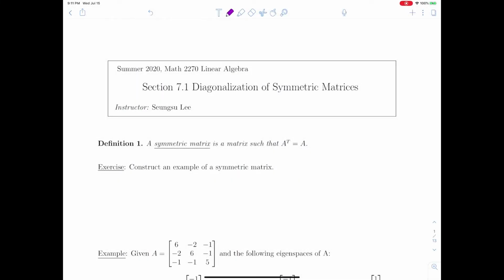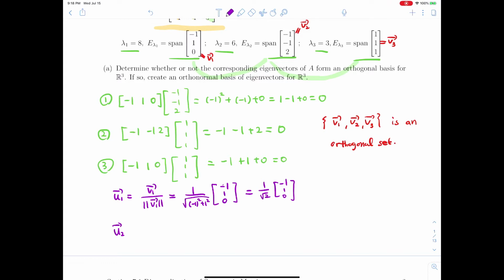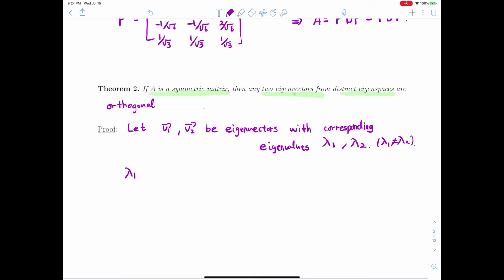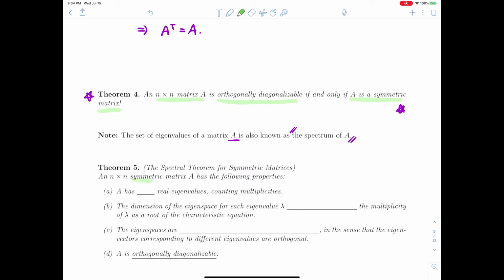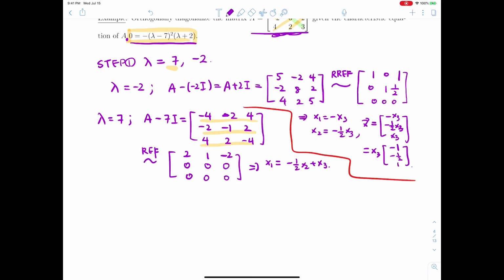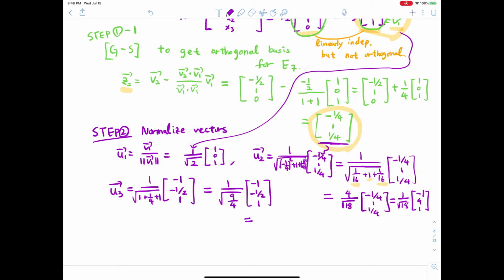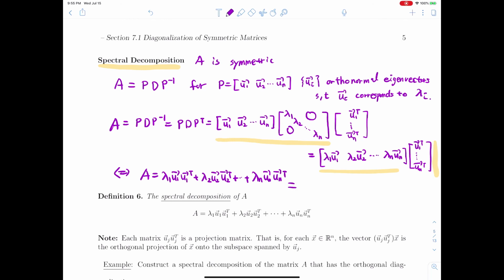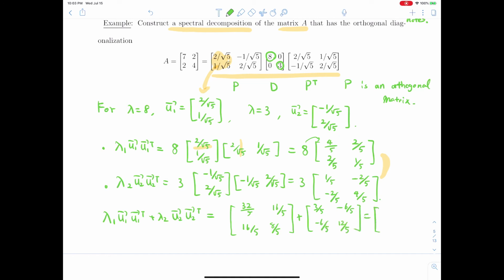7.1 Diagonalization of Symmetric Matrices